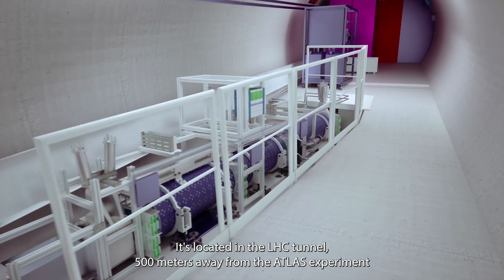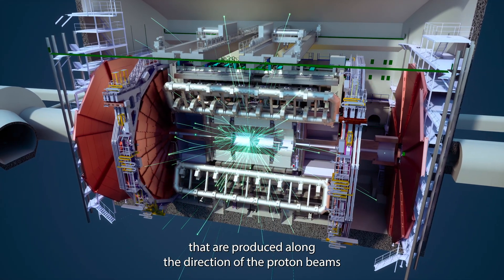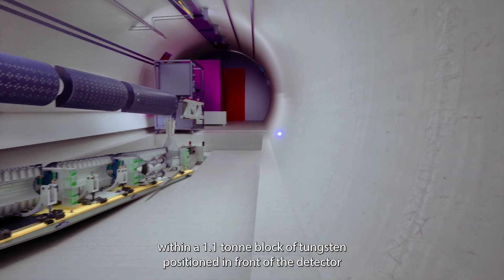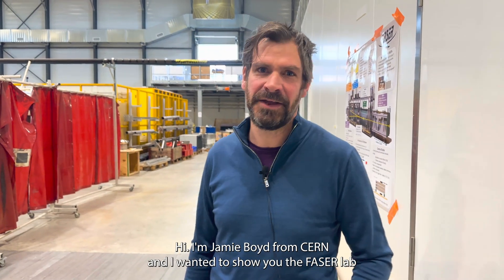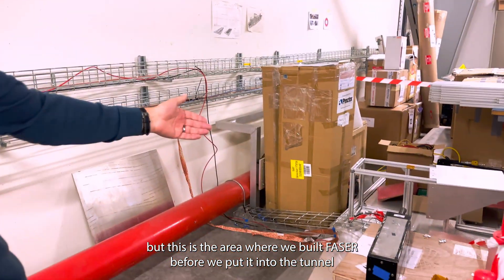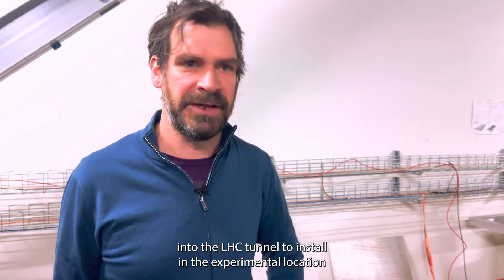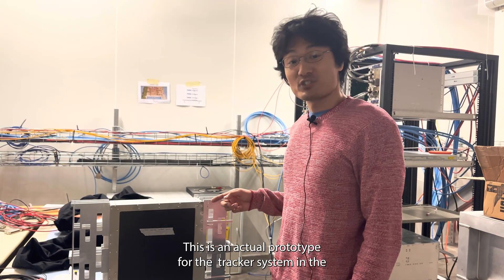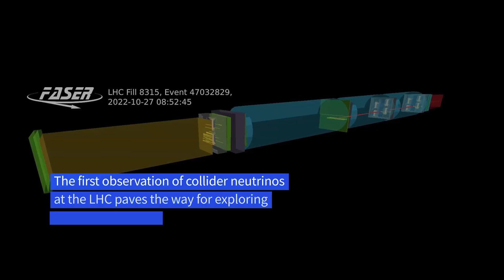FASER: First observation of collider neutrinos at the LHC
FASER, or the Forward Search Experiment, recently observed the first collider neutrinos at the Large Hadron Collider at CERN. The observation had a statistical significance of roughly 16 sigma, far exceeding 5 sigma, the threshold for discovery in particlephysics.

Watch an animation of how the FASER detector works and hear from our experts, Jamie Boyd from the UK and Hidetoshi Otono from Japan, working on the experiment.

Contributors
Producer & Editor: Chetna Krishna
Animations by: Maximilien Brice and Piotr Traczyk